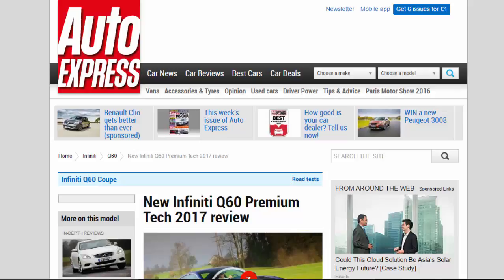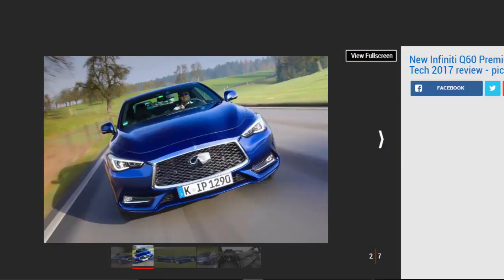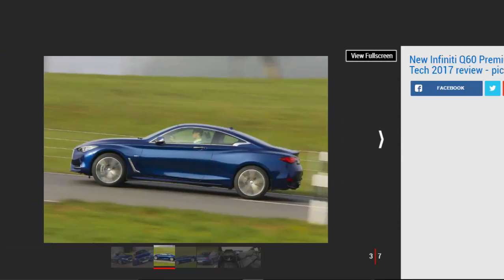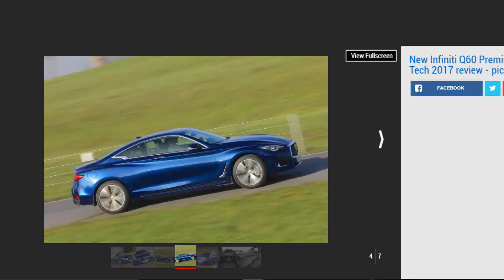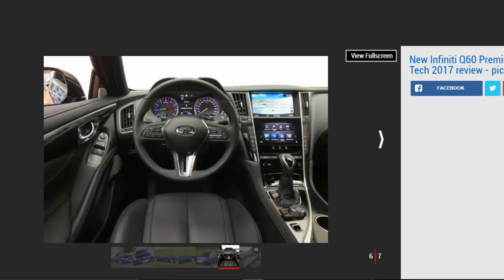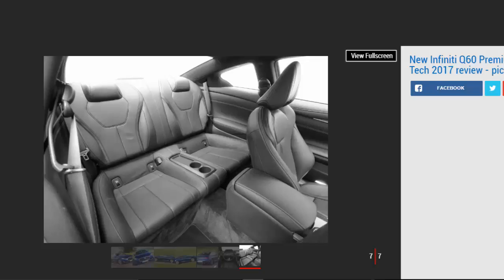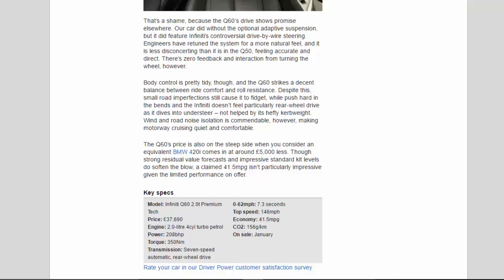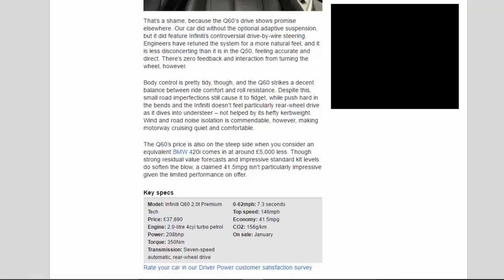Car Review - New Infiniti Q60 Premium Tech 2017 Review - Read Newspaper Tv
Read newspaper:
Car review - New Infiniti Q60 Premium Tech 2017 review
Source: autoexpress.co.uk